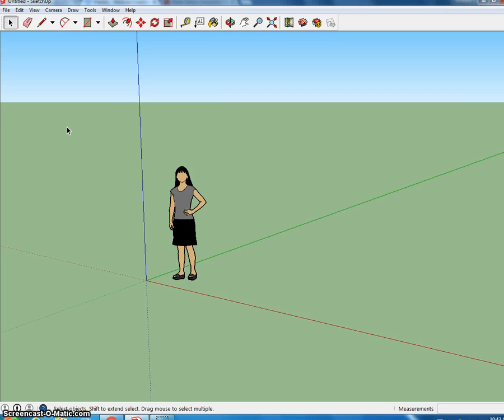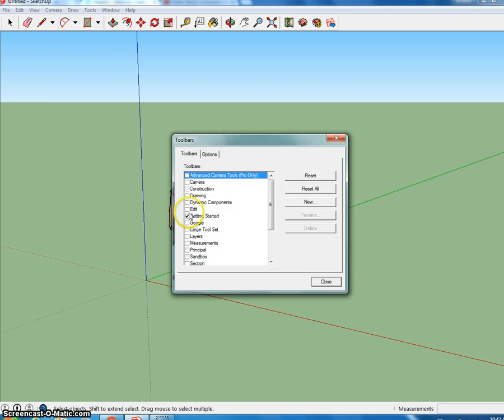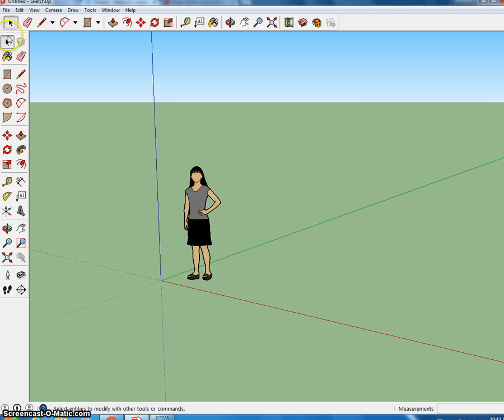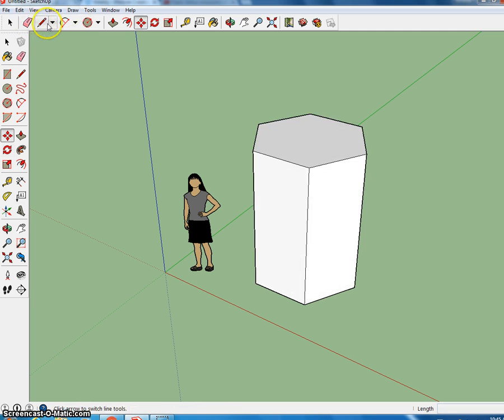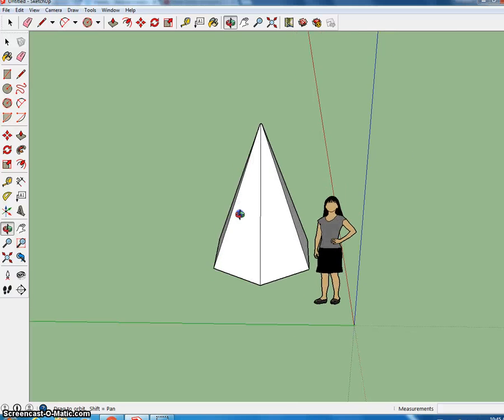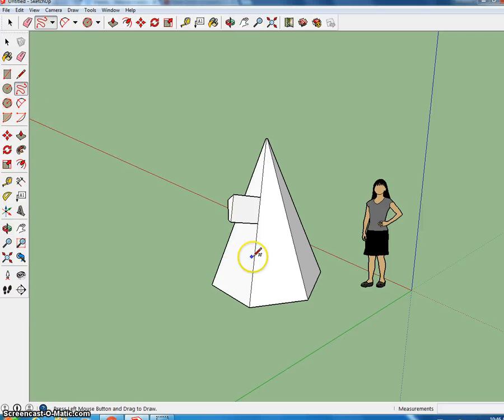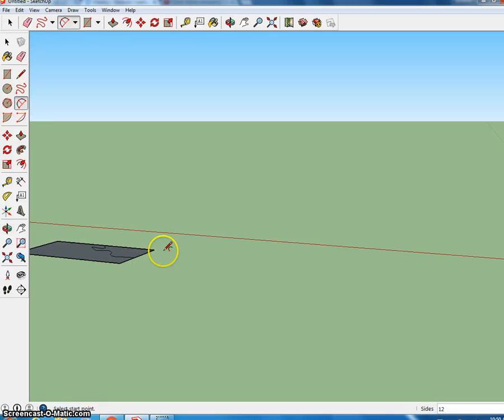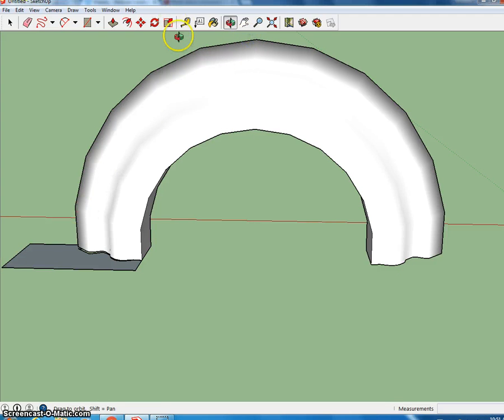8th grade video tools for gehry